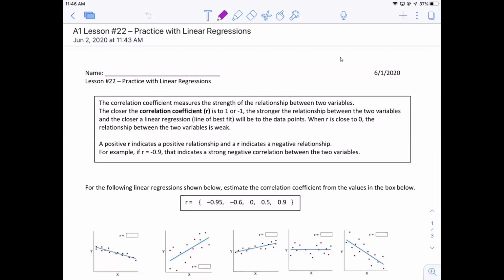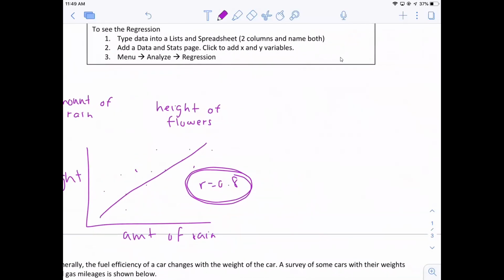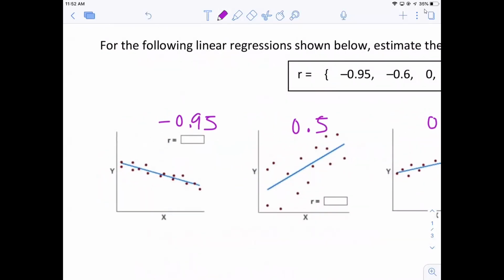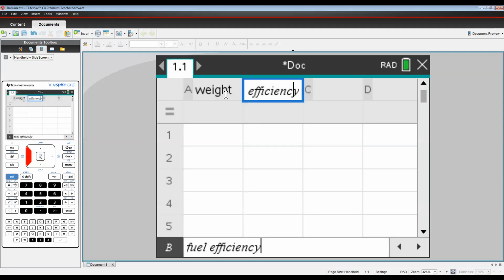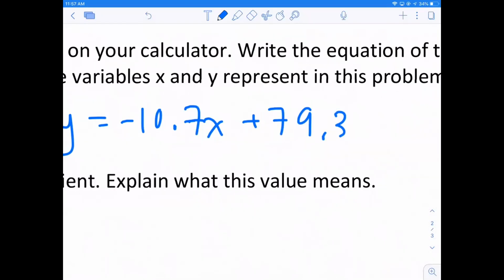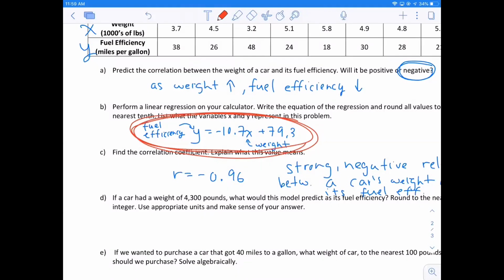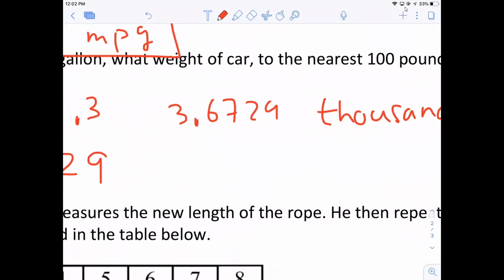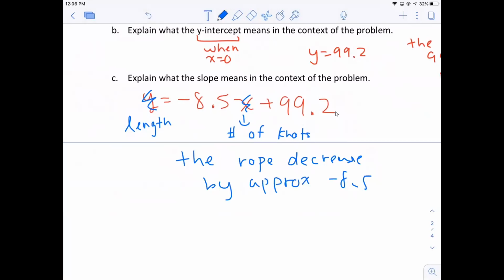A1 Lesson #22 - Practice with Linear Regressions